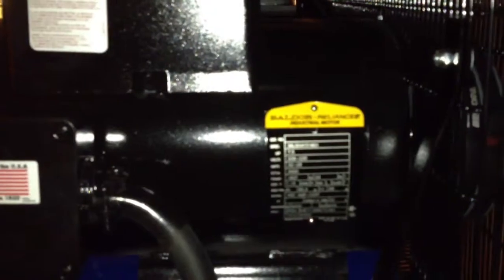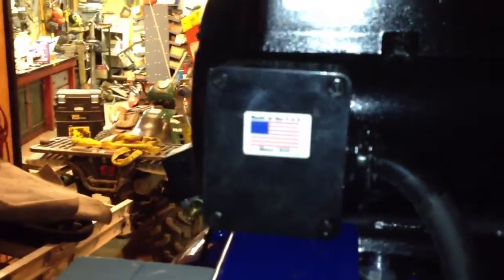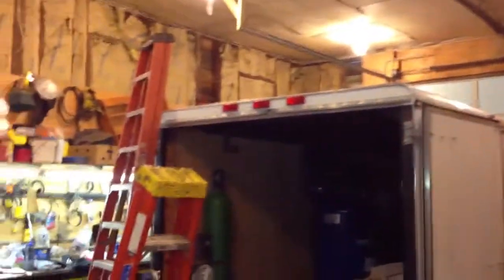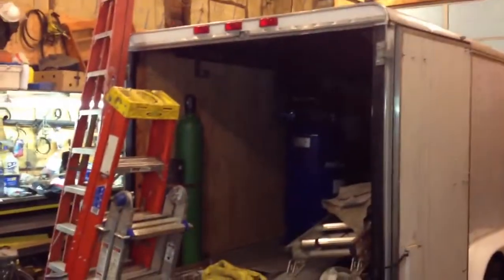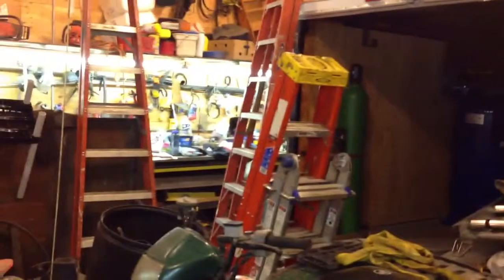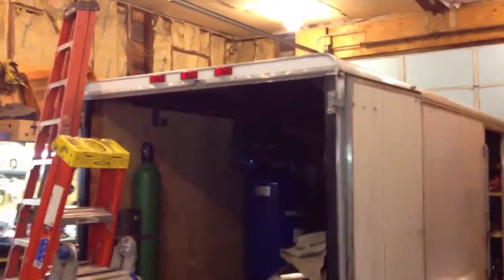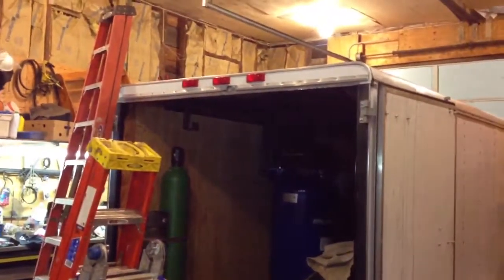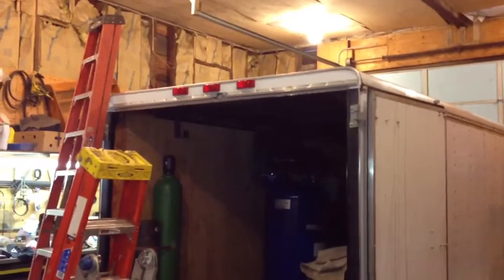Work trailer getting loaded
Just got a new pump!! 7.5 hp 230 volt 17.5 cfm @ 125psi that should run 3/4 drive impact